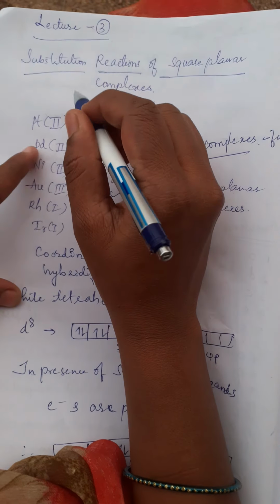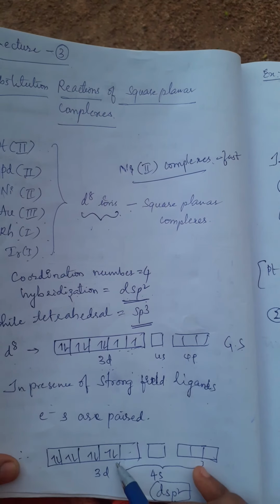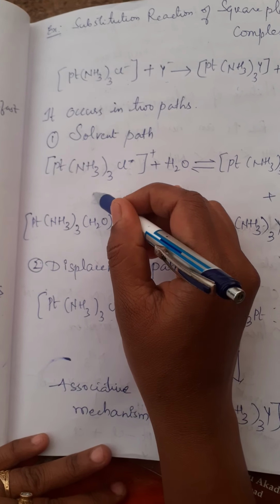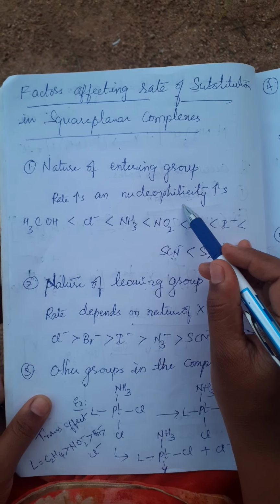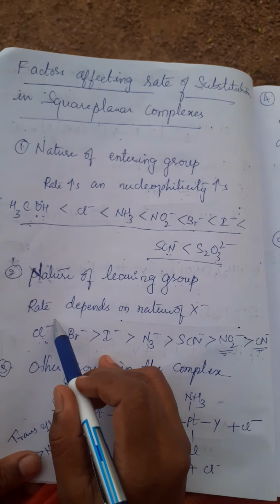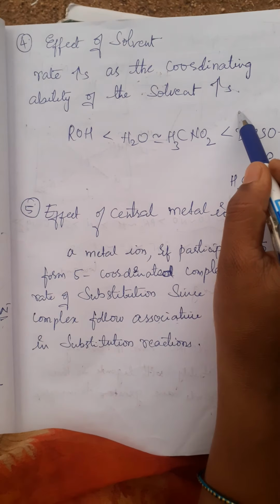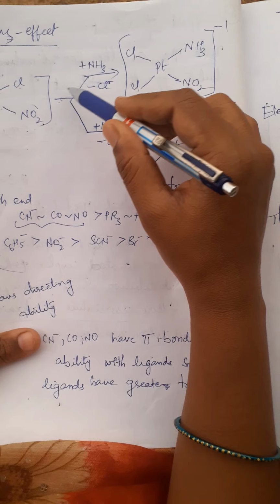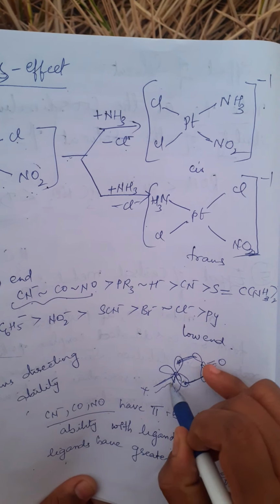Substitution in square planar complexes by Sandya Bandari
Sandya Bandari